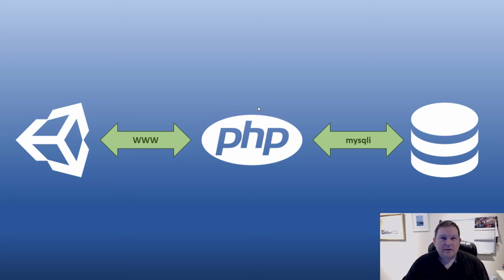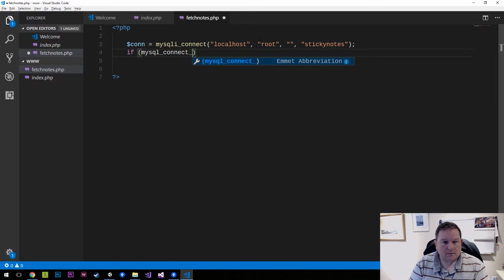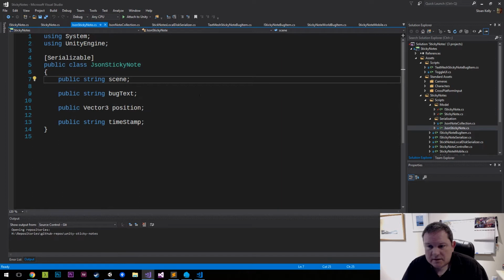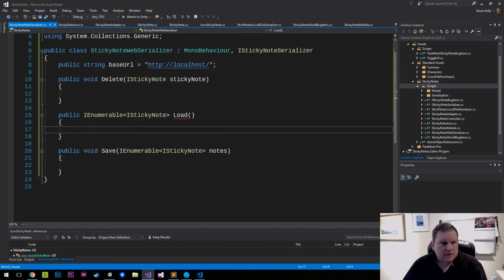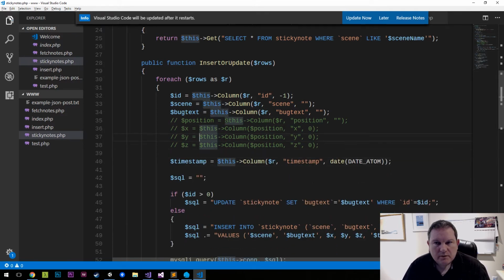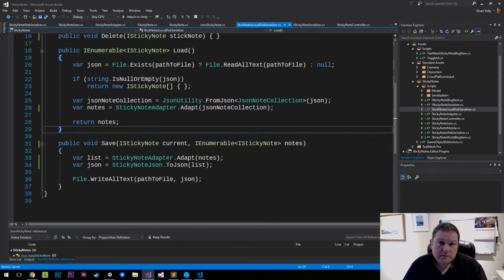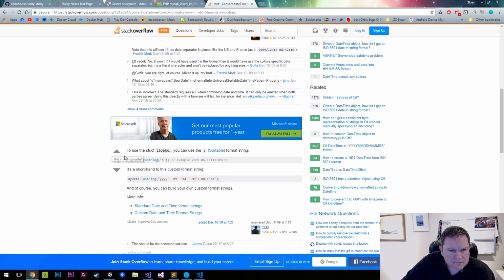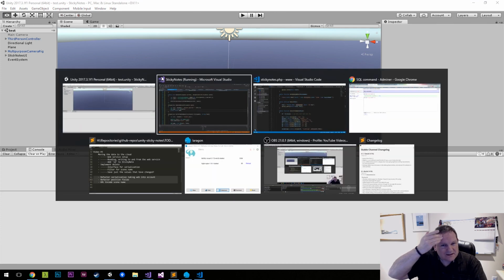Sticky Notes Part 3/3 - Web Service and MySQL Database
LINKS

Micaiah Stevens' videos enhancing the project with some excellent additions like hiding UI components and providing a dialog box for the note delete. First video also talks about TextMesh Pro:

DESCRIPTION

Add TODOs, bug reports and other notes directly into your Unity scene.

This is the last video in this series.

By the end of this series we'll have a robust system to store all your TODOs etc. either locally or in the cloud.

In this video:
 Moving the data to the cloud
 - Web service setup
 - Reading, writing to and from the web service
 - Add 'id' to StickyNote
 - Implement delete
 - Interface for serialization
 - Filter for scene name
 - Save just the values that have changed?

SOME BACKGROUND

A few weeks ago Gareth Noyce wrote an article about how to add bug reports etc. to a game while you are developing it. It's super handy and I thought it was a genius idea that I just had to implement.

TL;DR: Add notes while you're playing your test builds to remind yourself to do a bug fix, clean up or other task later.